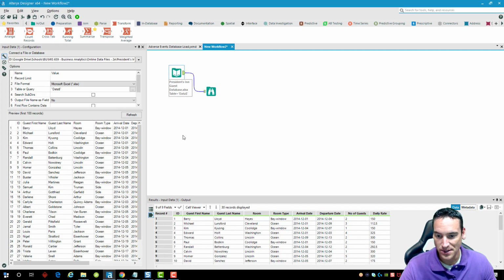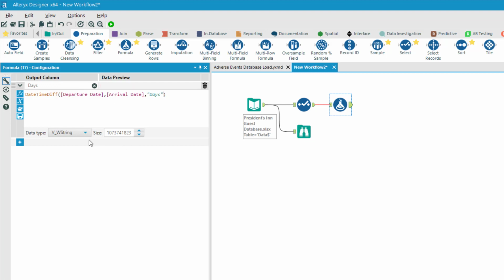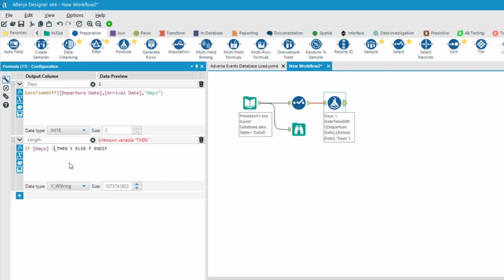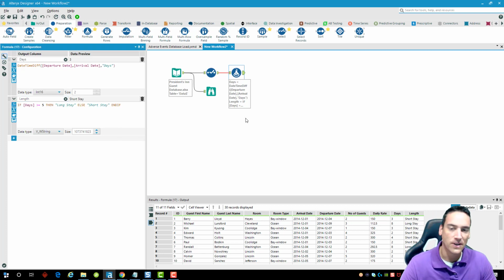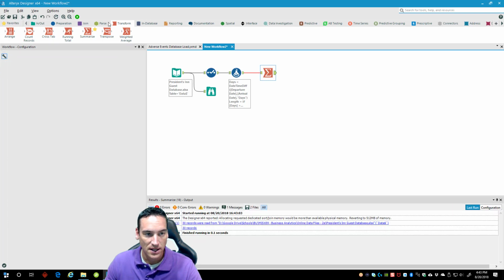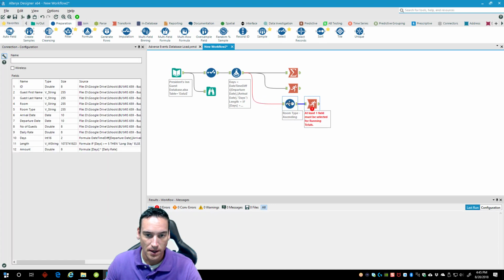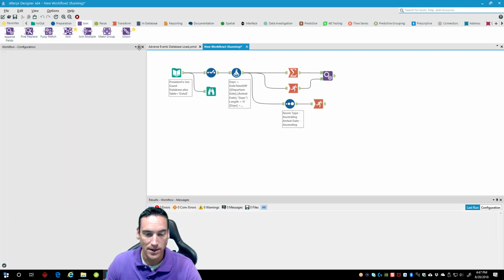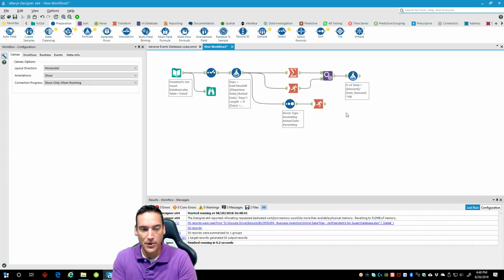Alteryx for Excel Users - Part III: IF Statements, Formulas, and Summaries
01:20 TimeDateDiff Formula
03:06 IF Statement
05:49 Calculate Total for Stay
07:06 Grand Total
07:40 Running Total
08:33 Running Total by Group
10:14 Running Total with Grand Total
11:09 Percent of Total

For this example, you want to use the President's Inn Guest Database, which is actually an Excel file.